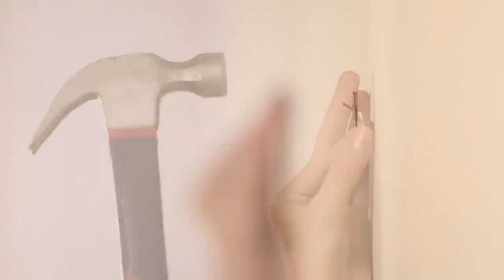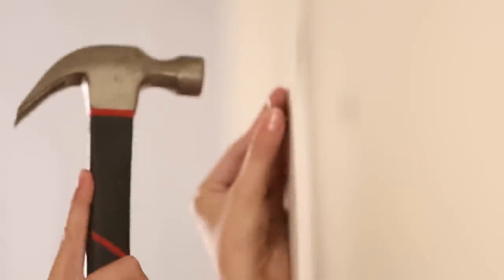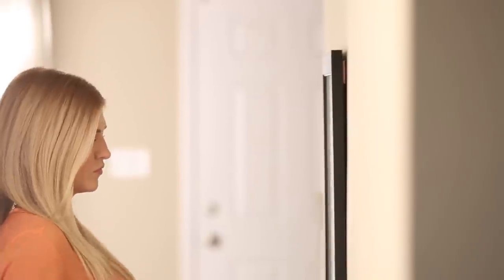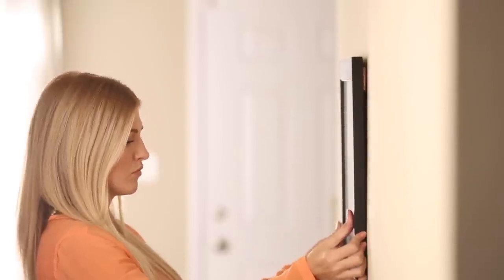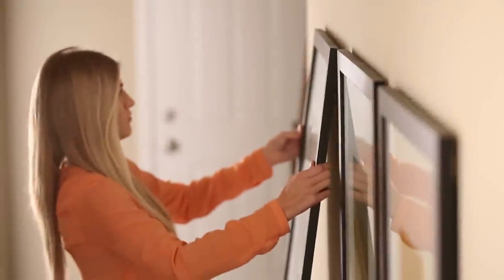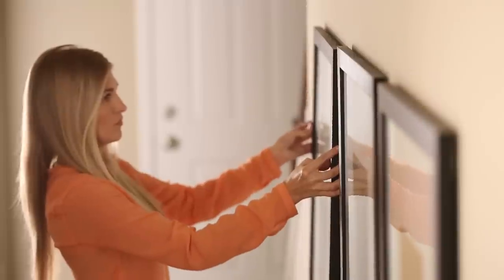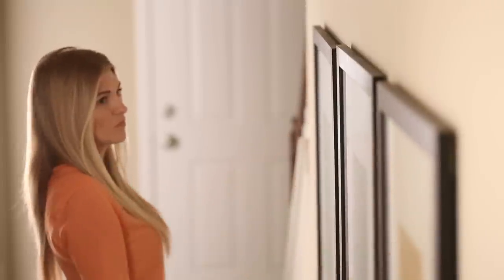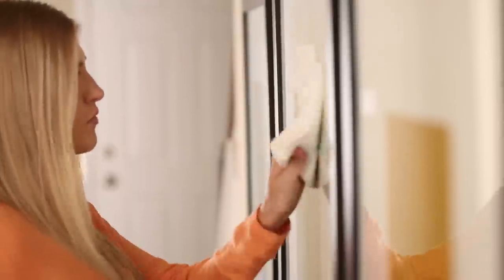1 Minute Video - Beehive Picture Hangers